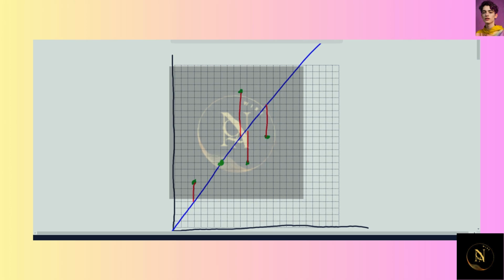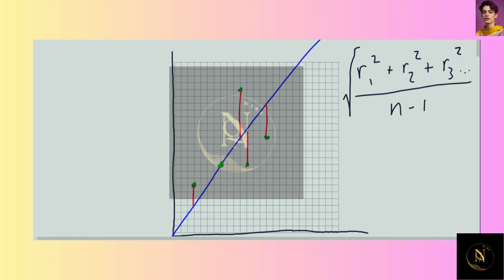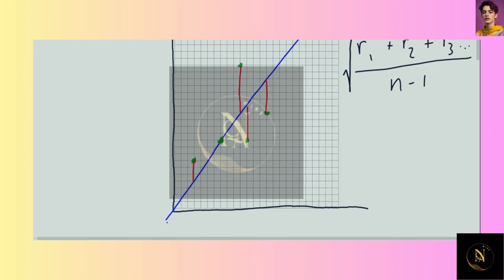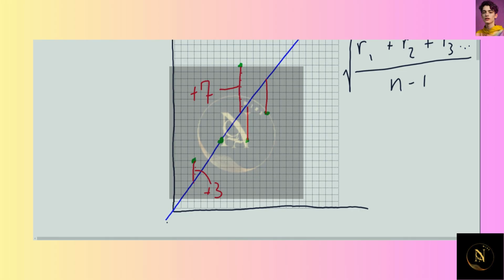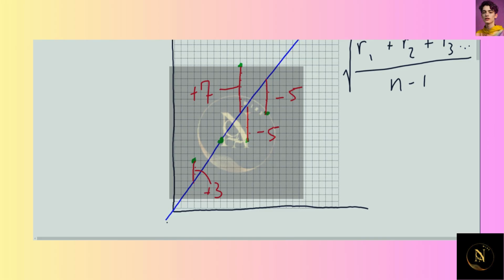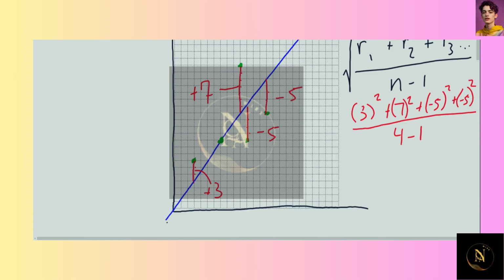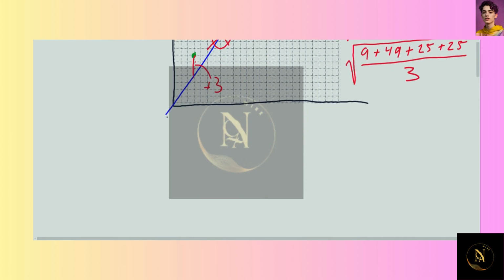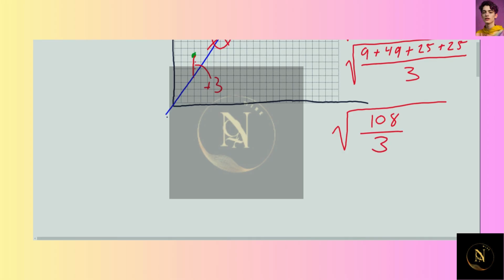How are the values for the mean squares computed?